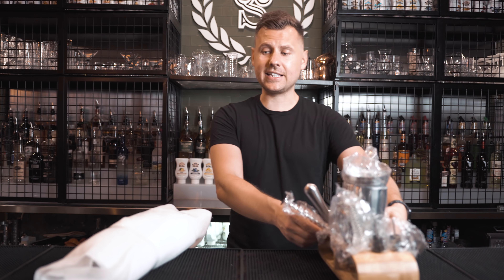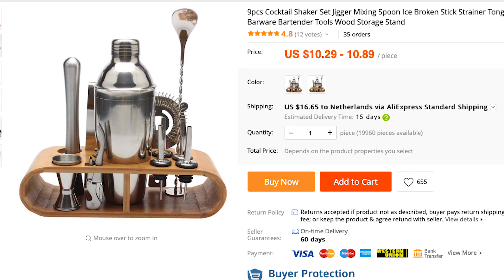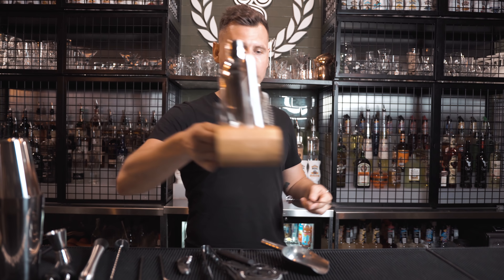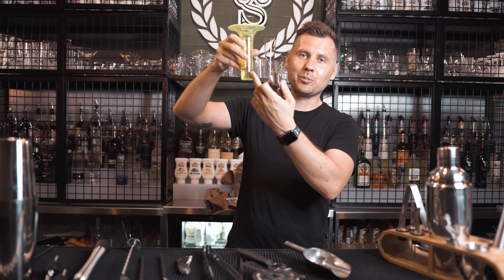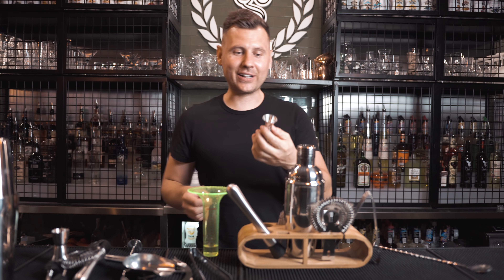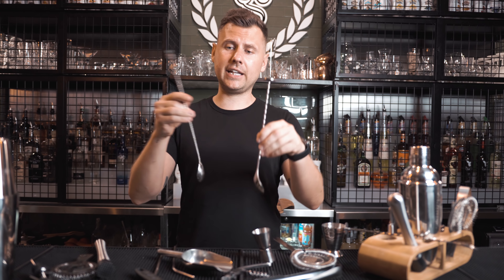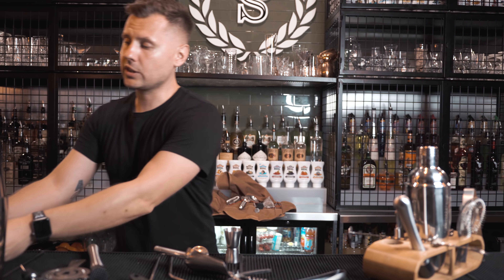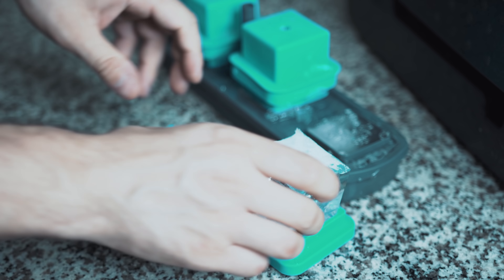Bar set for $10 is it worth it?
MY CONTENT CREATION TOOLS AND BAR TOOLS: